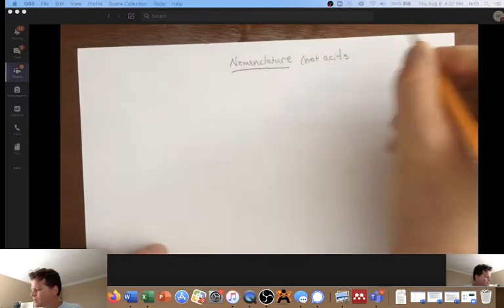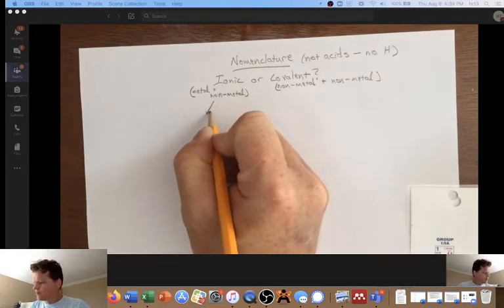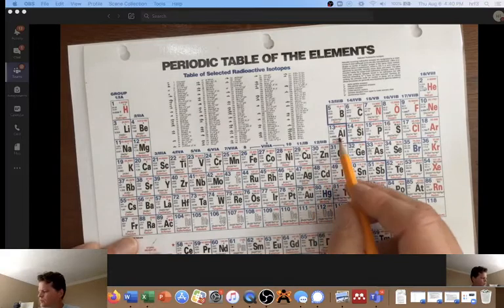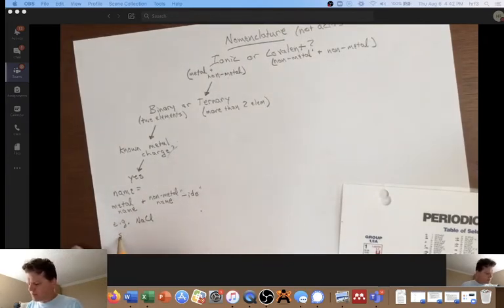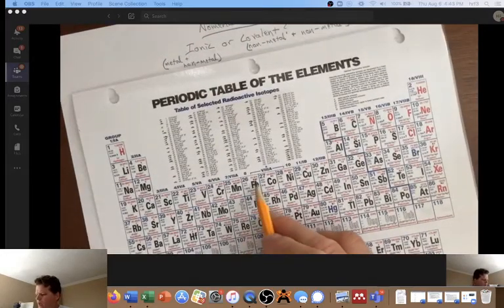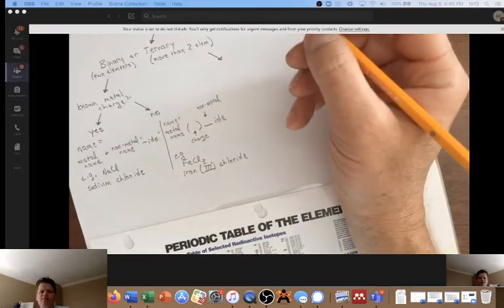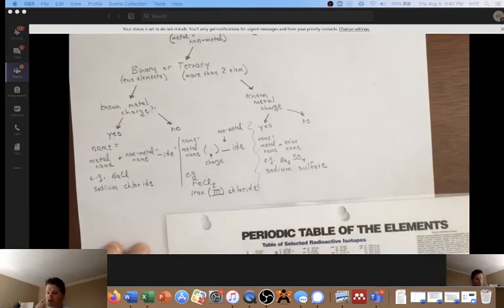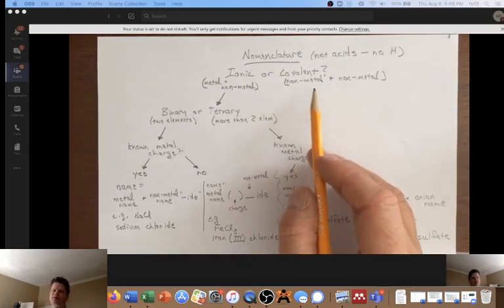Nomenclature for Ionic NonAcids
Explains how to name ionic molecules that are not acids